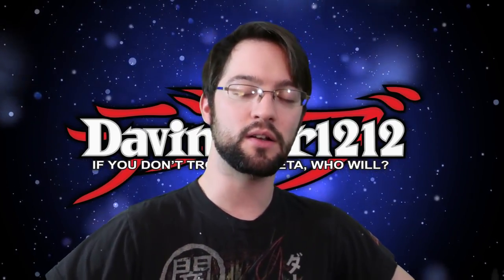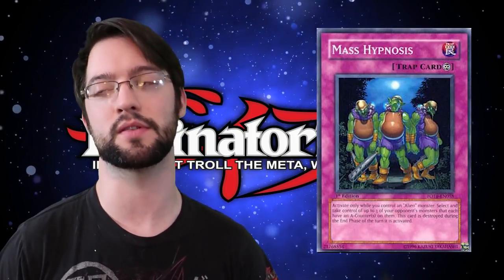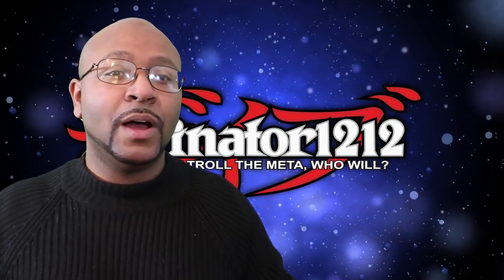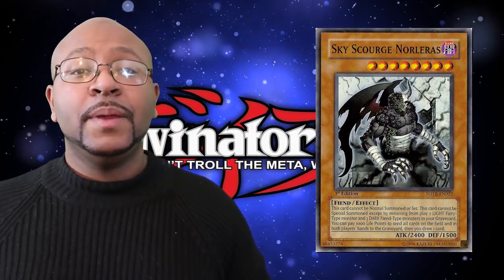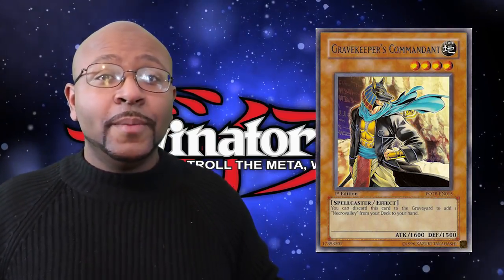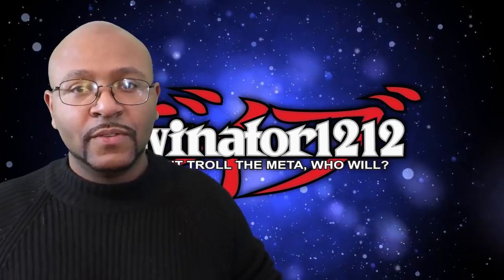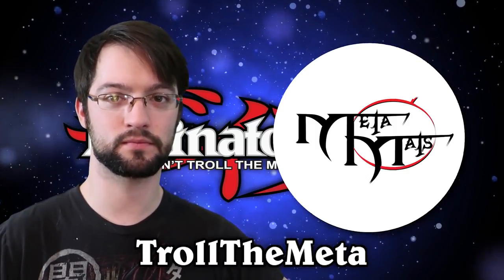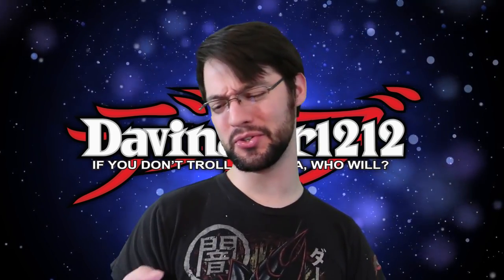Top 10 Best Cards in Force of the Breaker! Crystal Beasts!?